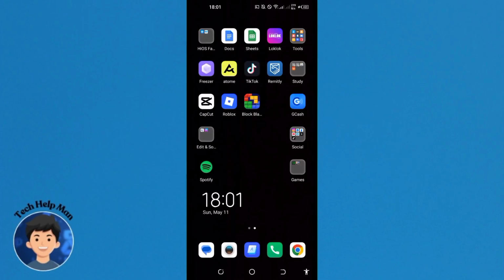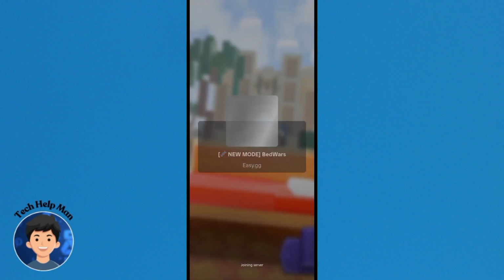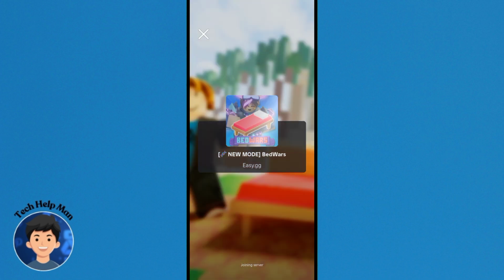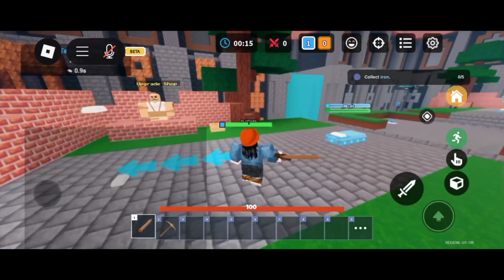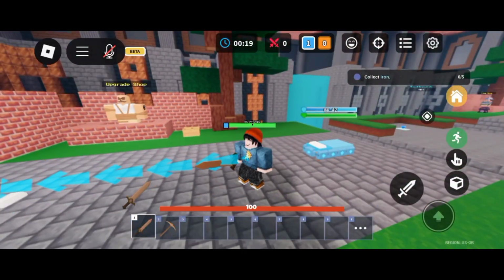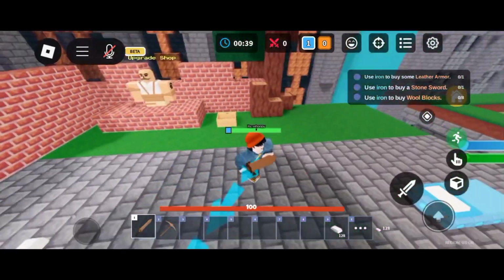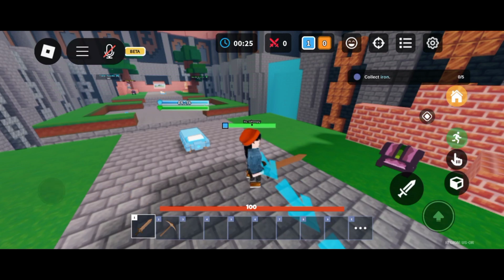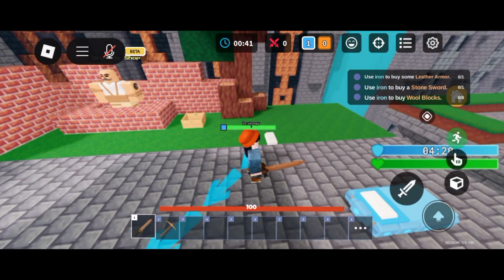✅ How to DROP ITEMS IN ROBLOX MOBILE - FULL GUIDE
In this video, I show you how to drop items in Roblox Mobile step by step. Whether you want to give an item to another player, clean your inventory, or trade efficiently, this guide will help you do it easily on your phone or tablet.

💡 You'll learn:

How to access your inventory in Roblox Mobile

How to equip and select the item

The key action required to drop the item

Which game modes allow item dropping

Tips for safe item dropping and trading

📌 Ideal for mobile players looking to manage their inventory or trade items with friends.

📍 Have you tried dropping items in Roblox Mobile? Let us know how it worked in the comments!